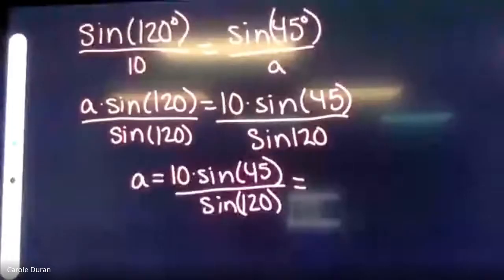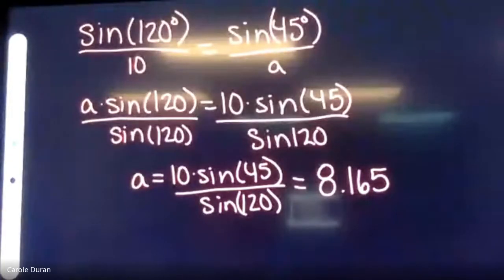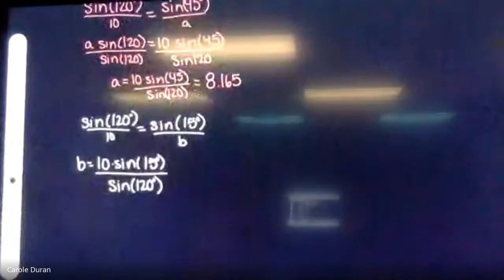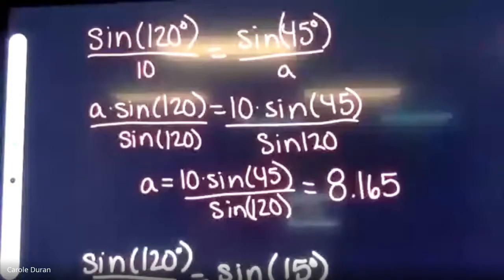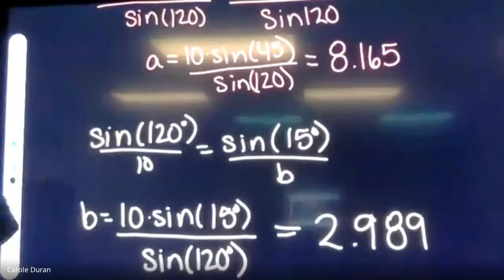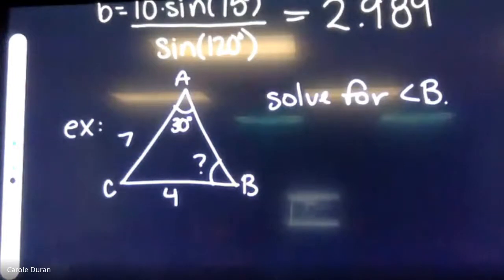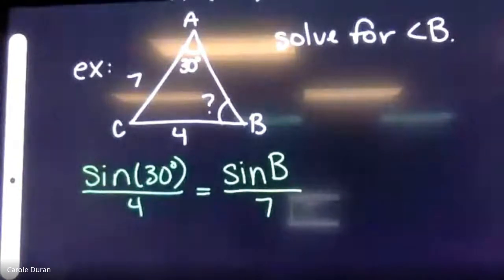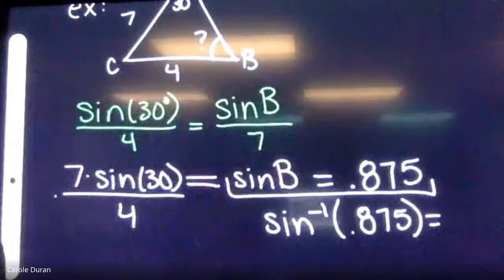Law of Sines Video Lesson